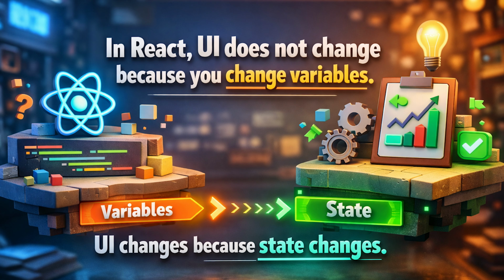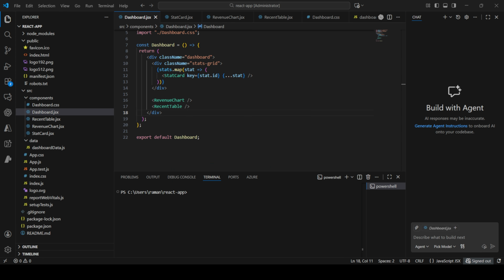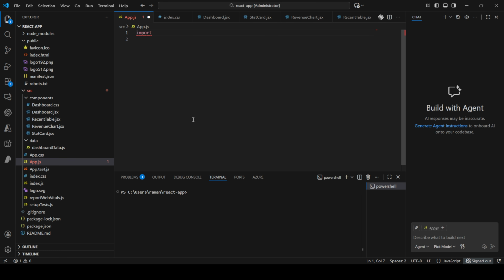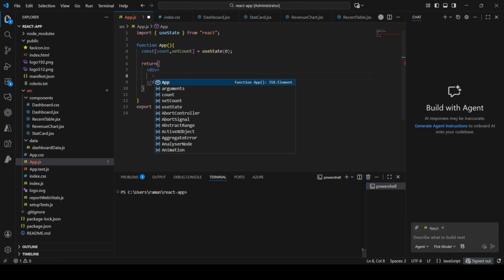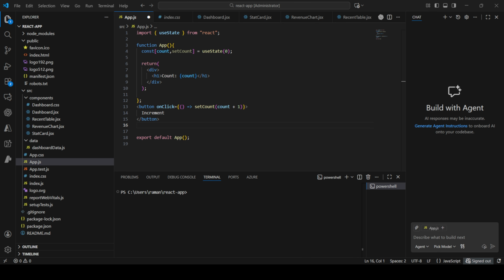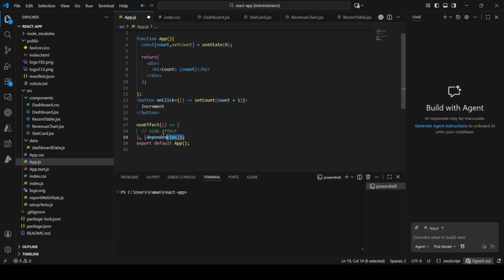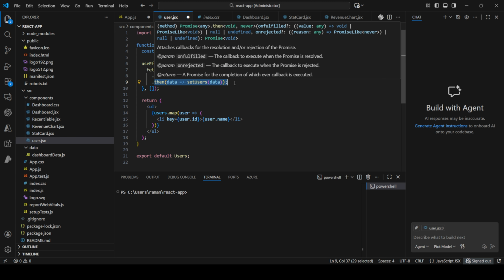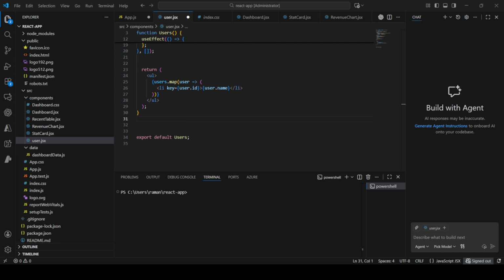The #1 React Hook Mistake You're Making with useState and useEffect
Most developers don’t struggle with React —
they struggle because useState and useEffect are explained the wrong way.

In this video, you will learn React Hooks the right way, exactly how industry developers and senior engineers understand and use them in real projects.

This tutorial explains:

✔ What useState actually is (industry definition)
✔ Why state changes trigger React re-renders
✔ How useState works internally
✔ What useEffect really does
✔ Why side effects must be separated from rendering
✔ How the dependency array works (clearly)
✔ Common real-world mistakes (infinite loops, unnecessary renders)
✔ Step-by-step hands-on coding in VS Code

There is:
❌ No fake “magic” explanations
❌ No boring textbook theory
❌ No skipped steps

This video is ideal for:

React beginners
JavaScript developers moving to React
Frontend developers
Students preparing for interviews
Anyone confused by React Hooks

💻 All examples are written and tested live in VS Code using real-world patterns.

👉 Watch till the end to truly understand how React works under the hood.

💬 Comment “HOOKS” if you want the next video on React Re-renders Explained